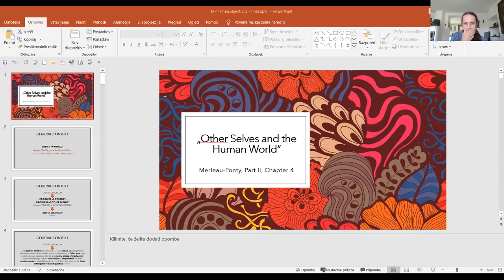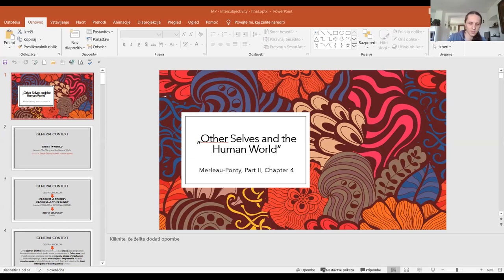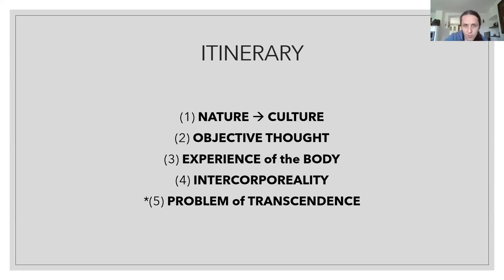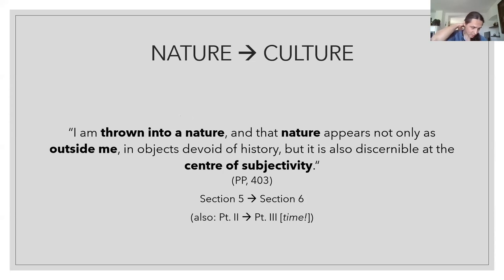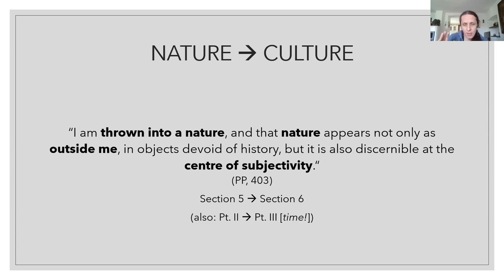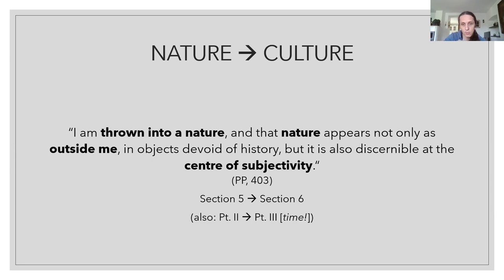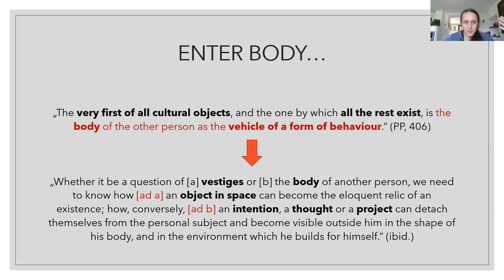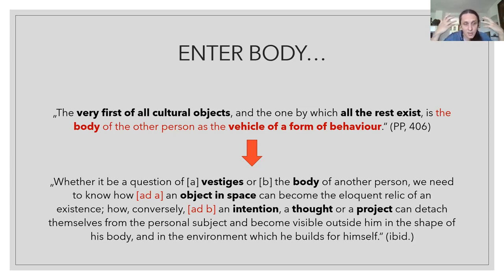Merleau Ponty on Intersubjectivity and Other Minds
A guest lecture on Merleau-Ponty's conception of intersubjectivity, as expounded in Pt. 2, Ch. 4 ("Other Selves and the Human World"; yes, I messed up the numbers in the presentation - sorry about that! :)) of his magnum opus Phenomenology of Perception. The lecture was delivered in the context of the seminar entitled "Introduction to the Phenomenology of Maurice Merleau-Ponty", led by Daniel Neumann at the Institute of Philosophy, University of Klagenfurt (Austria). The viewers/listeners will benefit from having previously read the chapter in question.

If you found this video helpful, you may want to consult my previous lecture (on speech) which I occasionally refer to in this presentation